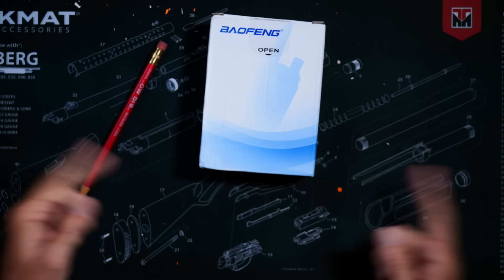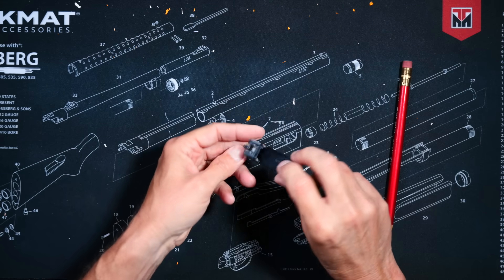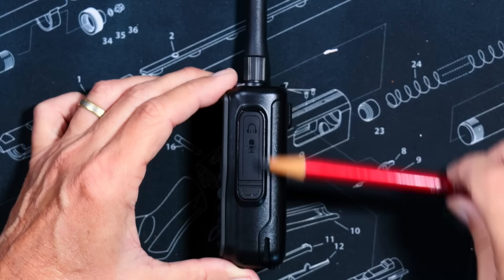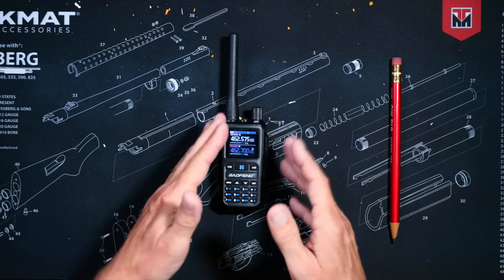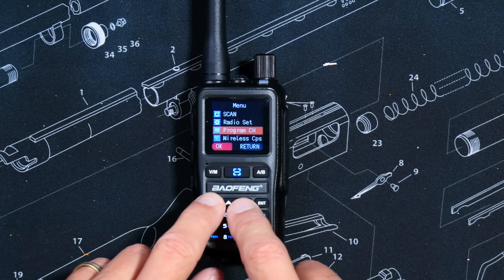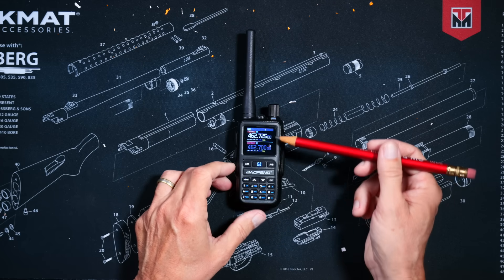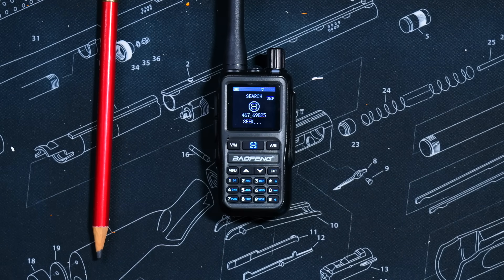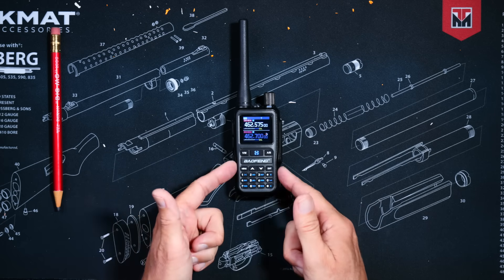I Review The Baofeng UV-5G MINI GMRS Radio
You can get the tupac of UV-5G Mini GMRS radios
In this video I review the new Baofeng UV5G Mini GMRS radio - a new GMRS radio that I proclaim to be the smallest GMRS radio you can buy. The UV-5G mini is also one of the cheapest and least expensive GMRS radios you can find.  The UV-5G Mini is very similar to the Baofeng UV-5G ham radio, except the GMRS version is locked to transmitting only on GMRS channels.  I go over the main features of this new low-cost GMRS radio and also test the power-output of this GMRS HT radio.